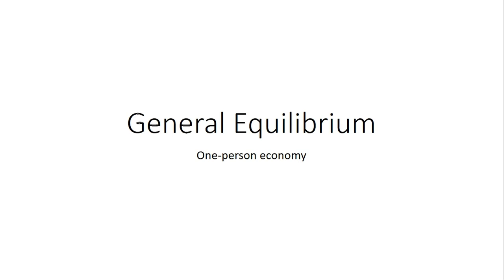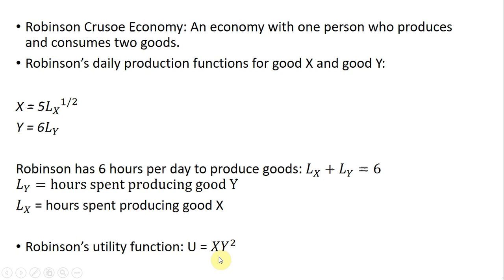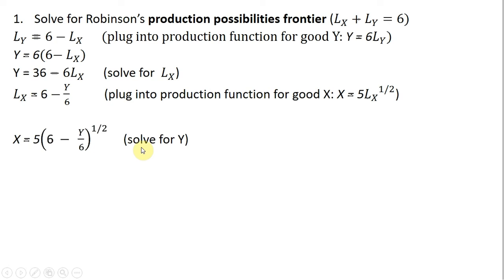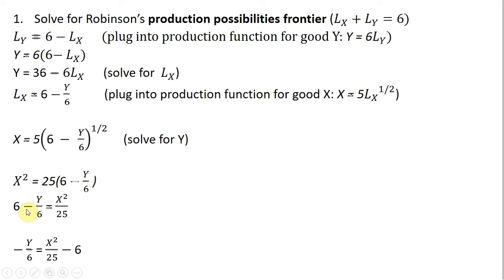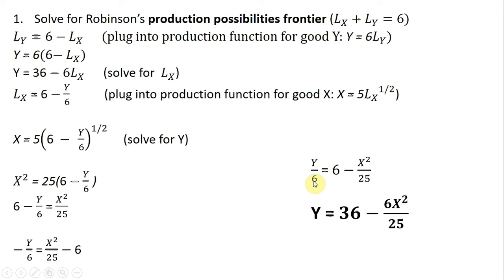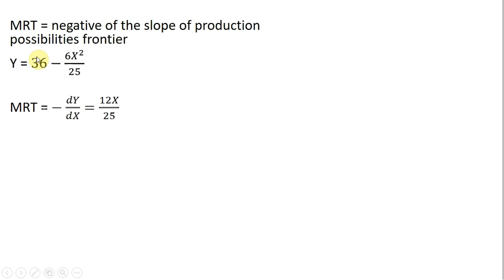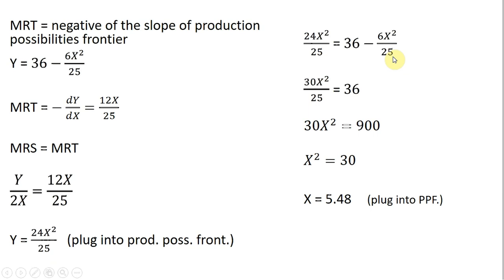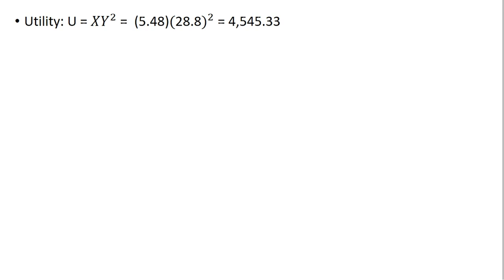General Equilibrium: Robinson Crusoe Economy Solved Problem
This video solves a problem with an economy with one person who both produces and consumes two goods. This person, Robinson Crusoe, has two production functions and a utility function. We will solve for his production possibilities frontier, utility-maximizing consumption choice, and implicit price ratio.